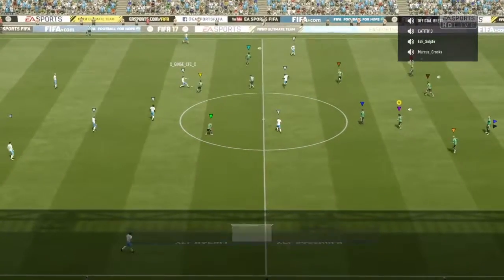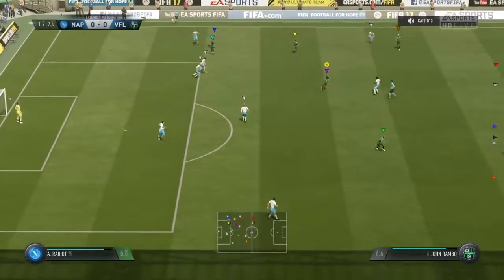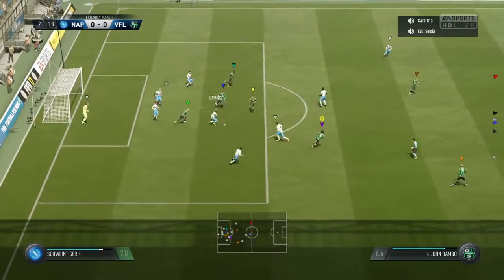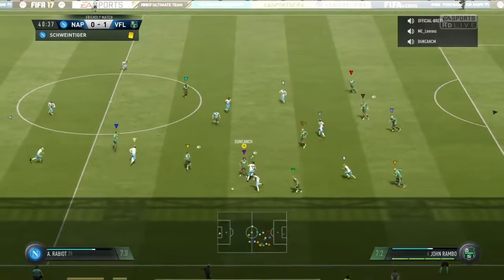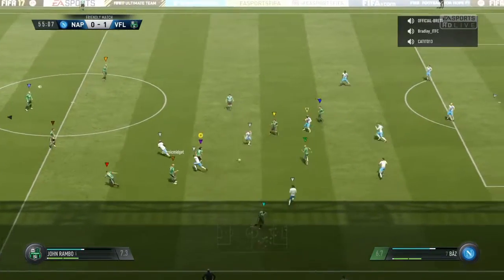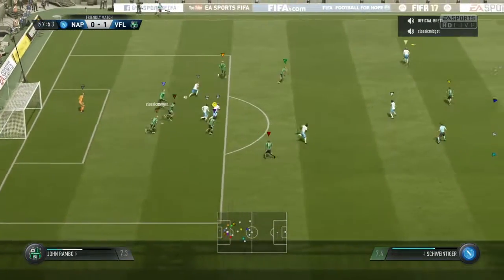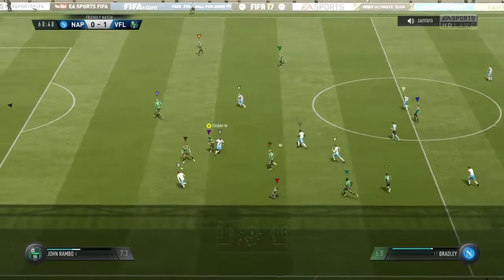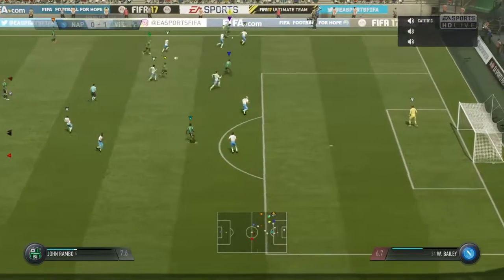VFL S30 - Sassoulo v Napoli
League